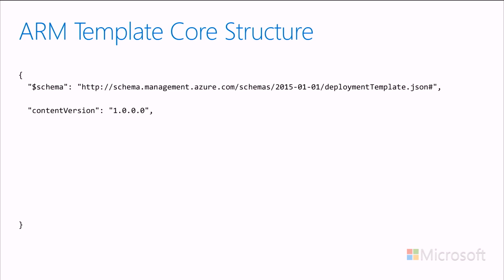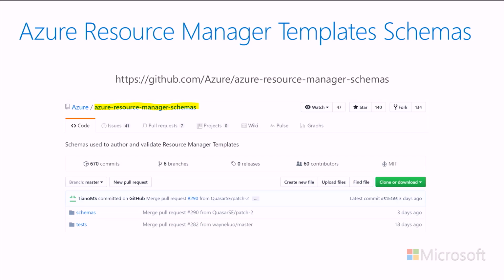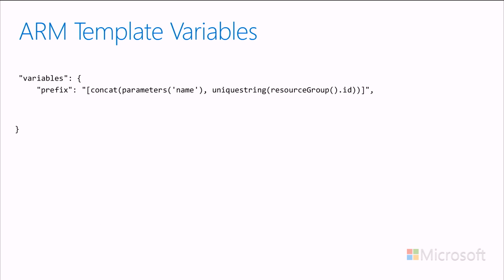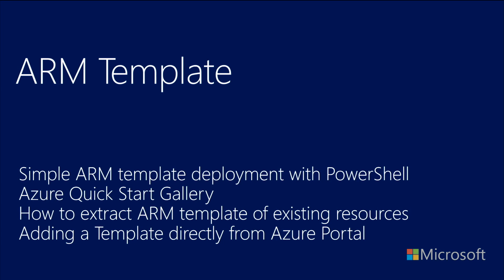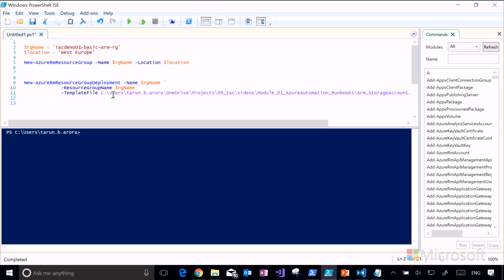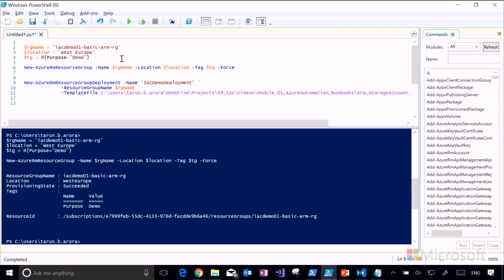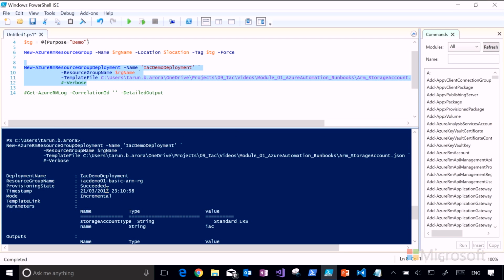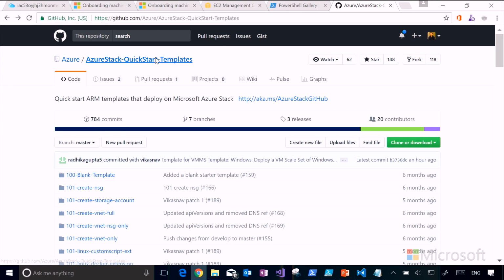M3 2 2017 03 21 74257 Infrastructure As Code 2016 1080 Encoding